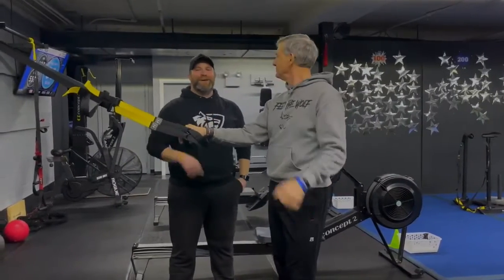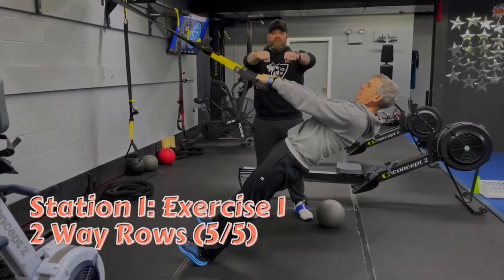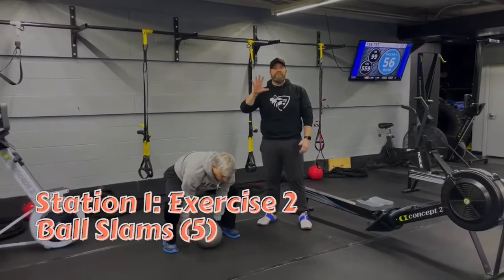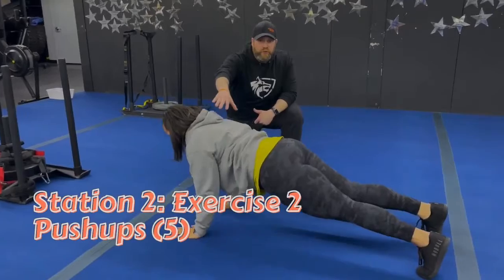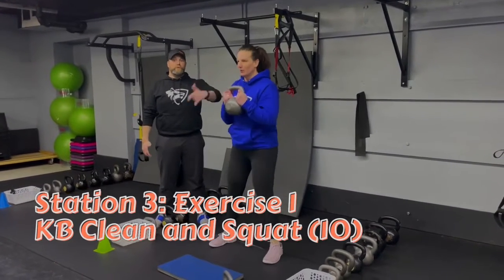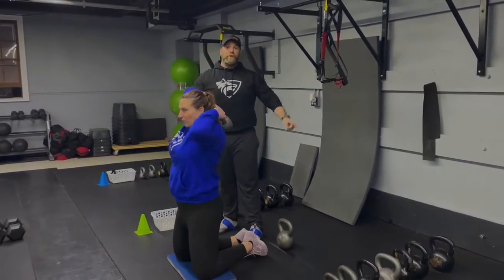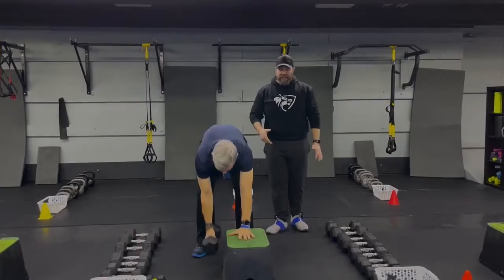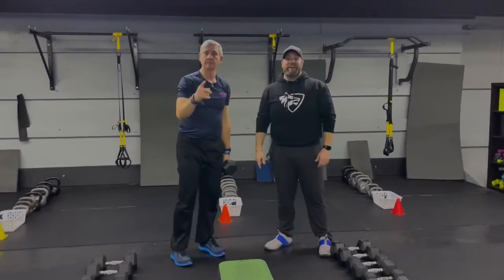Send Offs 11/30/22